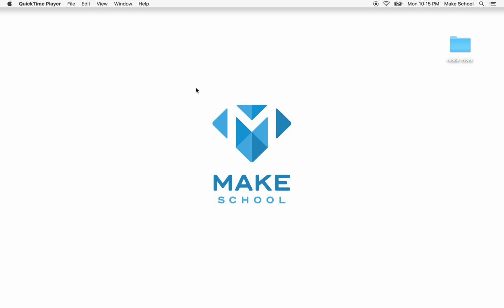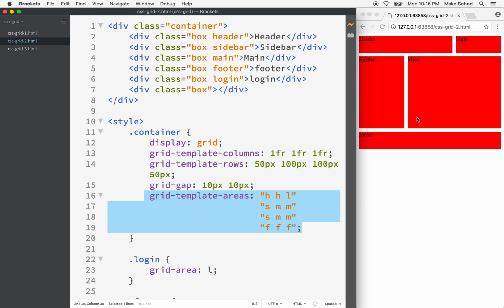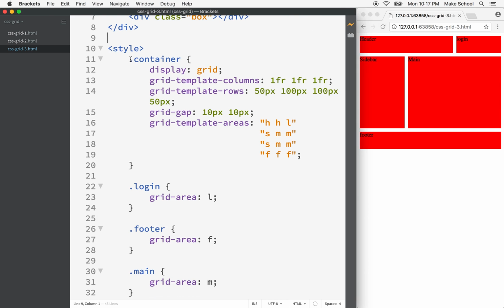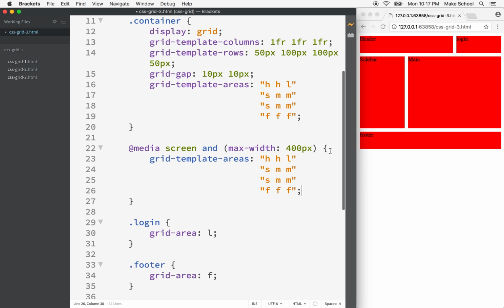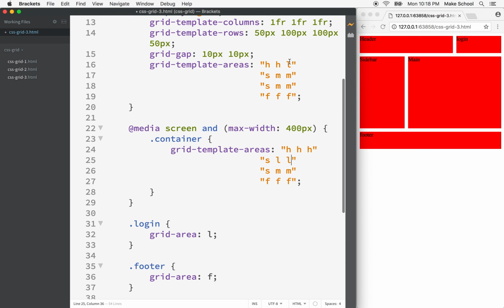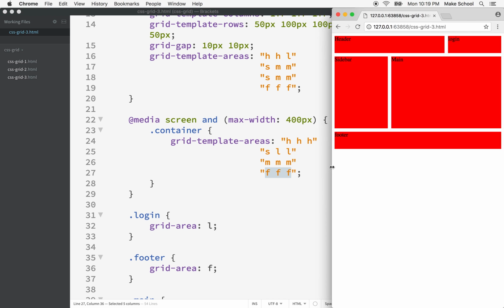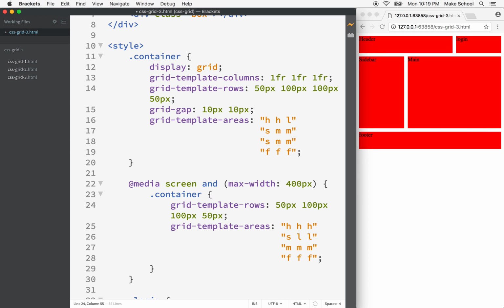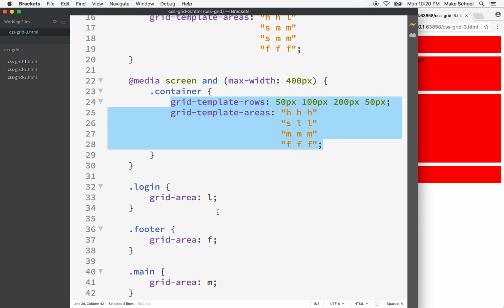04 css grid template areas media quries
This short video tutorial shows how to use CSS grid template areas and media queries to easily make very flexible responsive layouts.